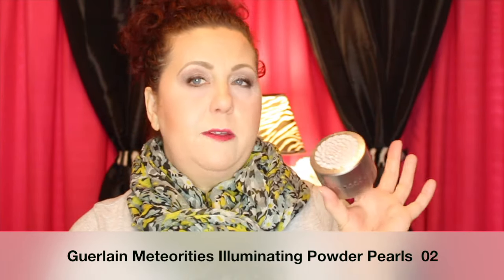Weekly Favorites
40+ Beauty Vlogger who loves all things beauty and shopping .  Hauls and Reviews  are my main focus.  I always give my true and honest opinion on all products and companies on my channel.

Category
Howto & Style